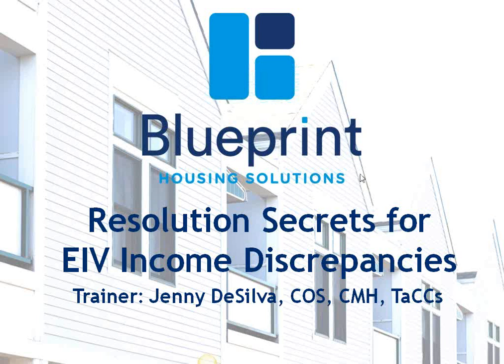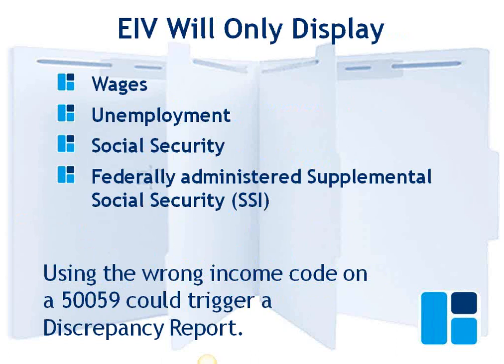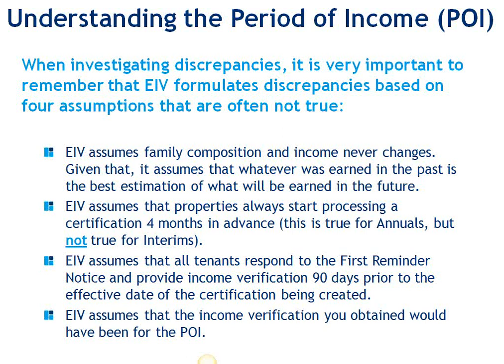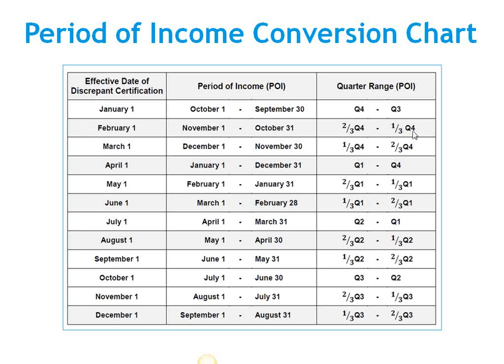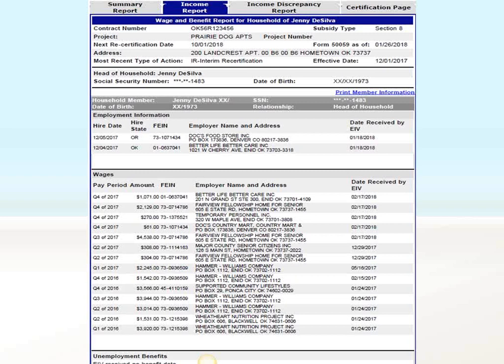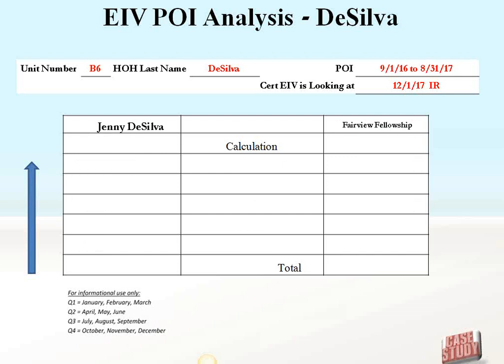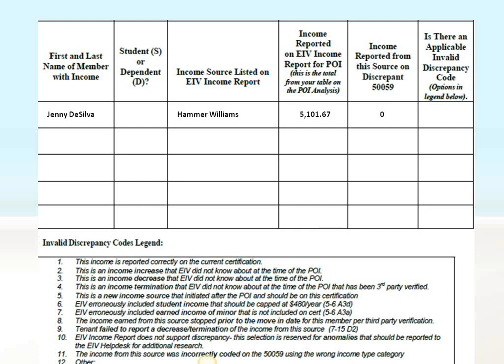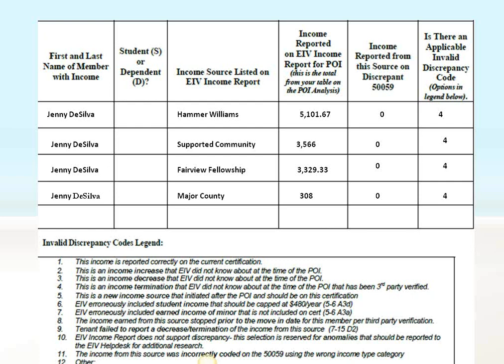Resolution Secrets for EIV Income Discrepancy